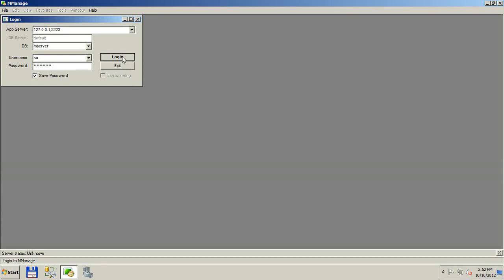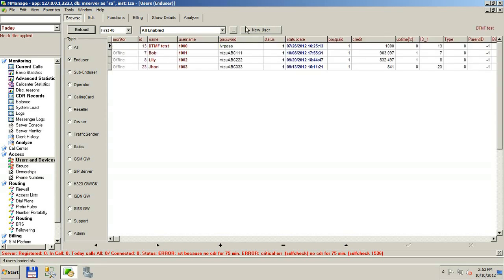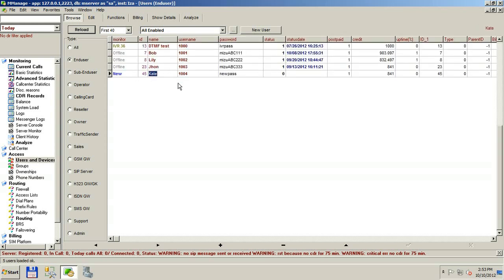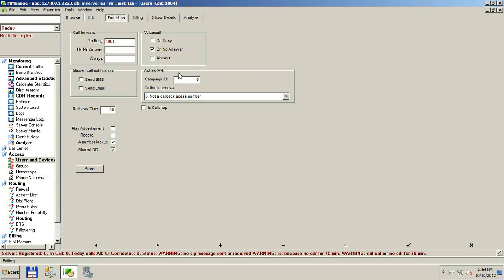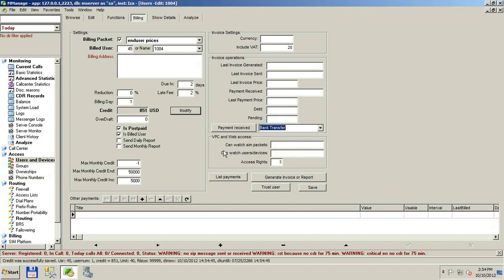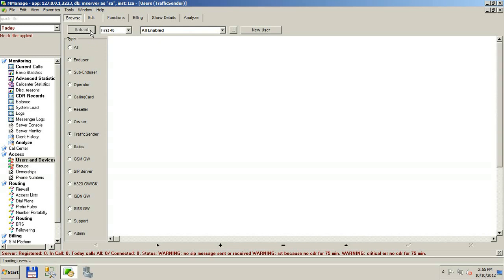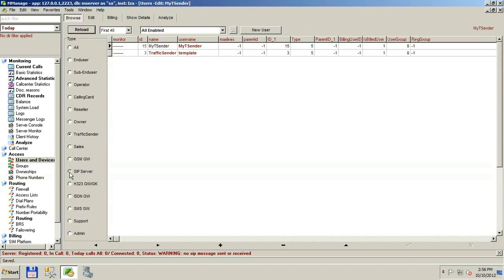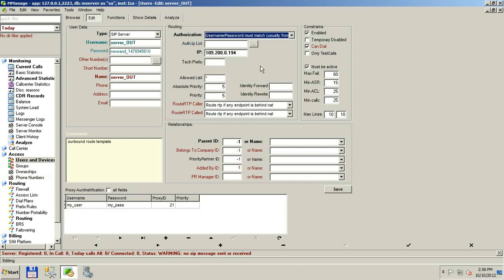voip server users